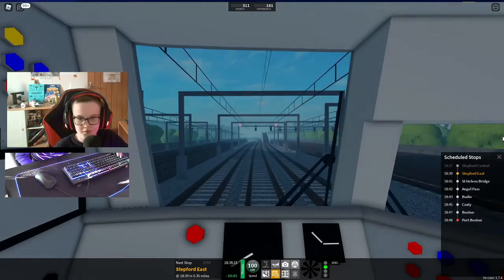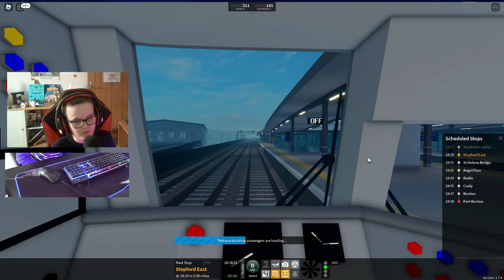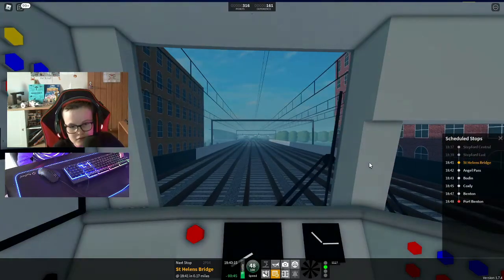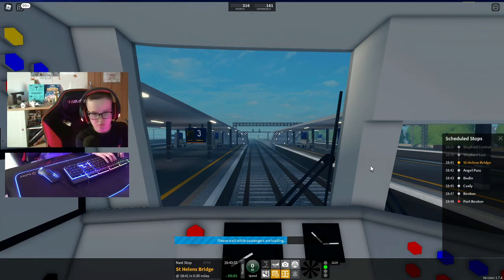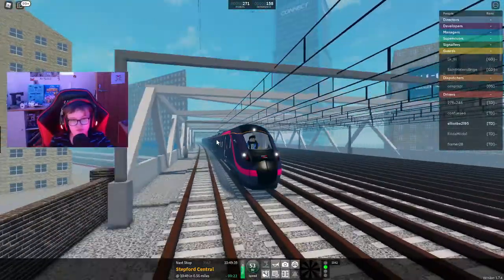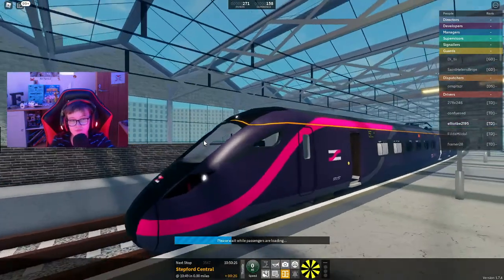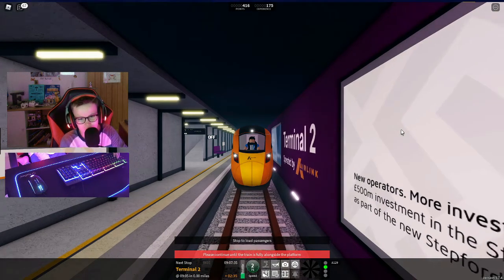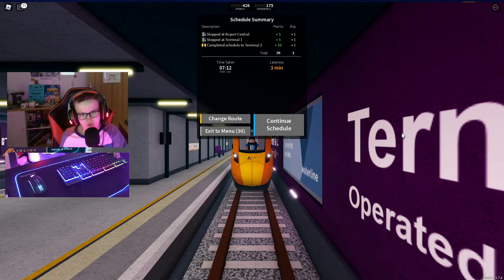Driving on all Train Providers In SCR in roblox